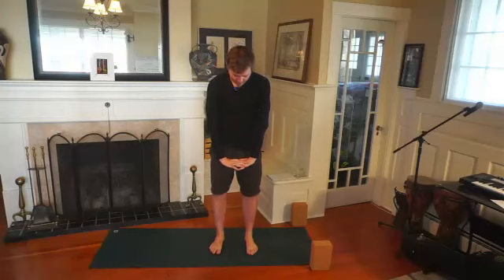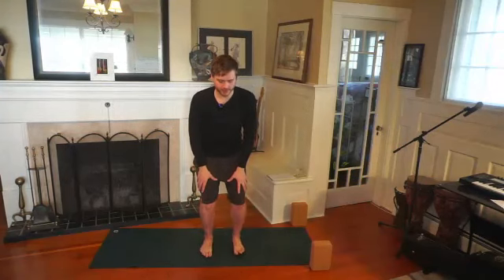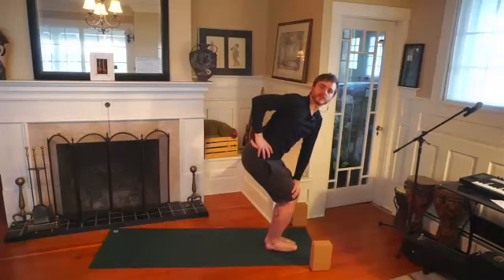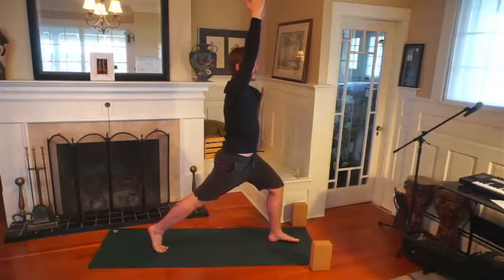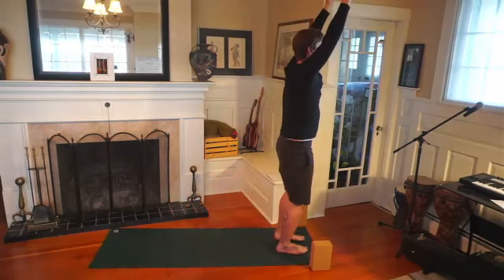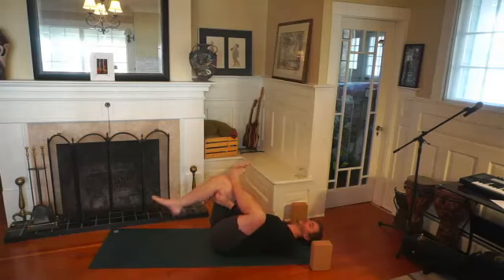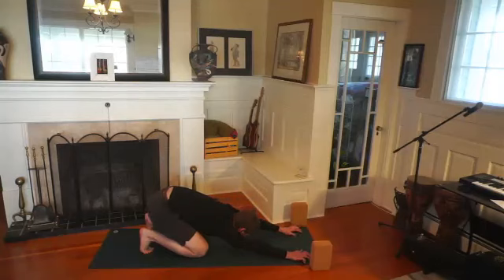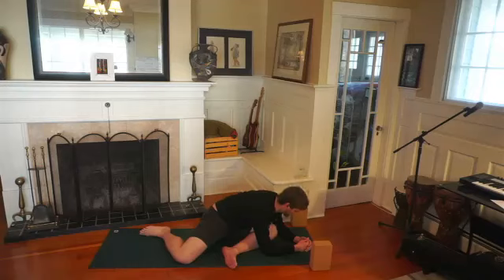15 Minute Hatha Yoga Snack